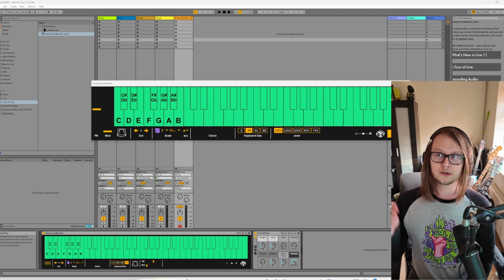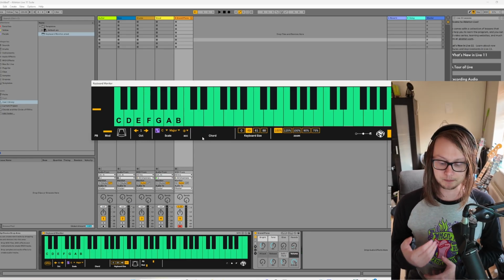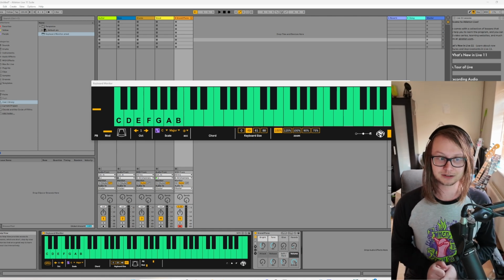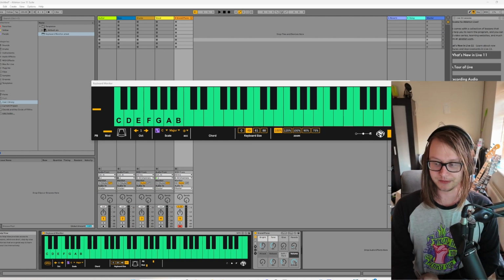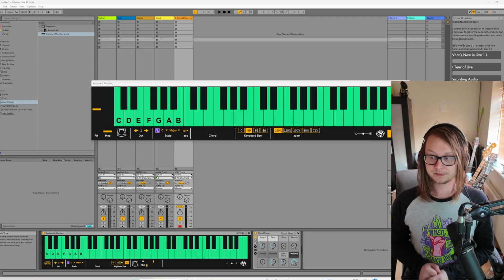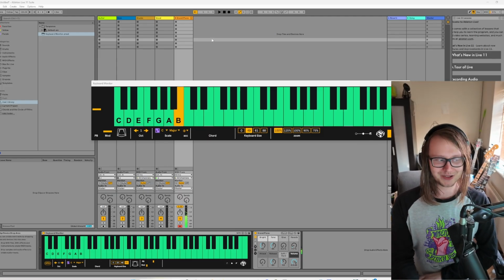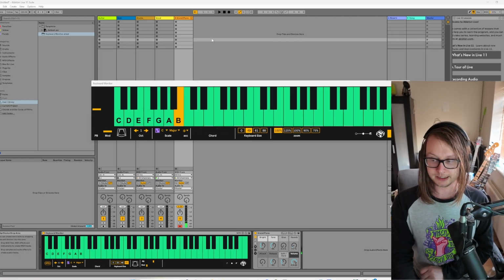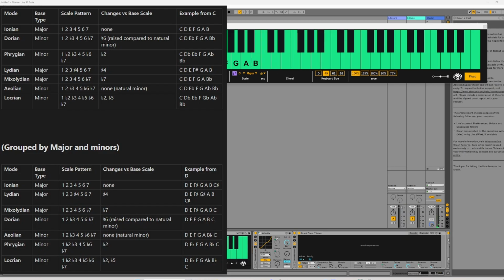Major, Minor, and Mode Scales in 10 mins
0:00 Intervals
0:34 Major Scale
1:19 Minor Scale
1:53 All the Modes
2:12 Ionian
2:24 Dorian
3:06 Phrygian
3:49 Lydian
4:17 Mixolydian
4:55 Aeolian
5:20 Locrian
6:06 Using Modes
8:17 How to remember